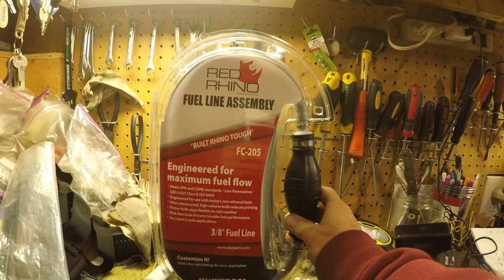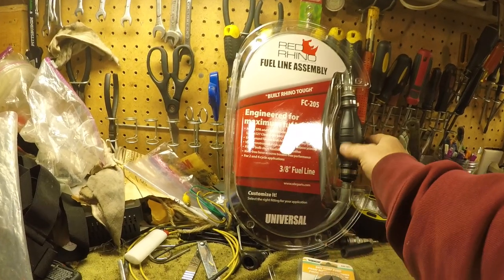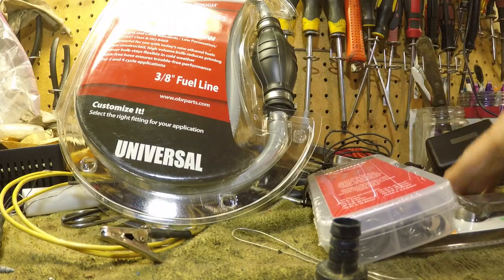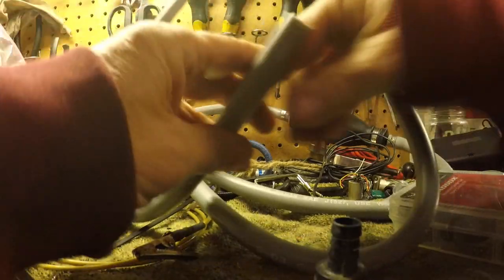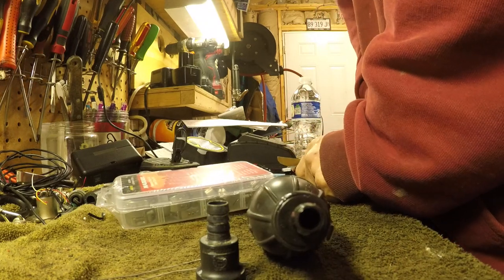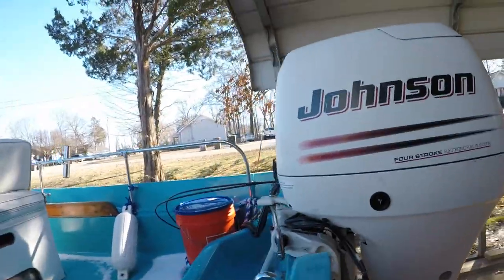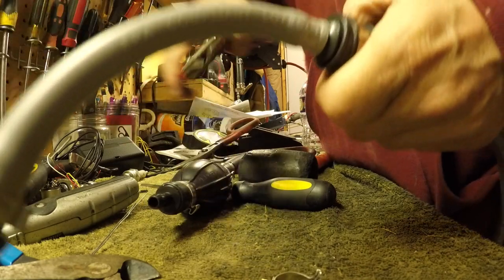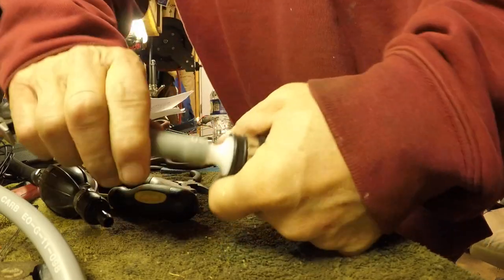Making a professional crimp connection on a outboard fuel line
Here is some fuel line that we have for sale hawkeyemarine.net.   This Red Rhino brand fuel line that is OEM/EPA compliant fuel line.   I have some crimp connectors that work better than a typical hose clamp.  Give these a try.  Make factory like connections.

Please visit Hawkeye Marine@ We are compilling a list of boat items that are a must for boating.  Check it out some pretty cool stuff.